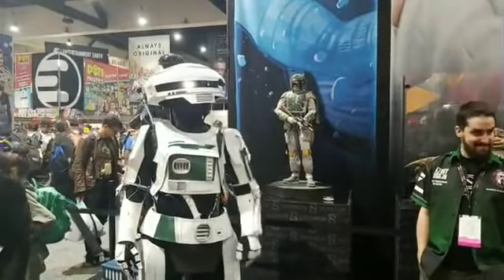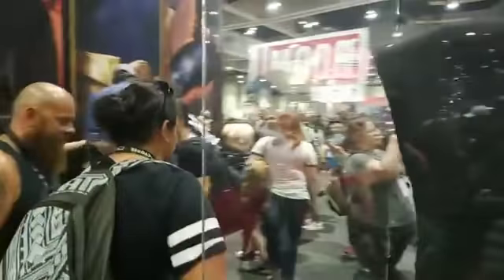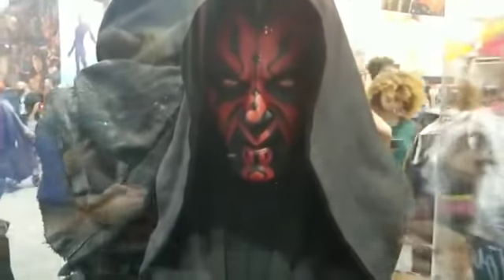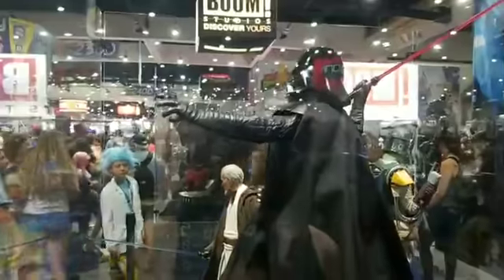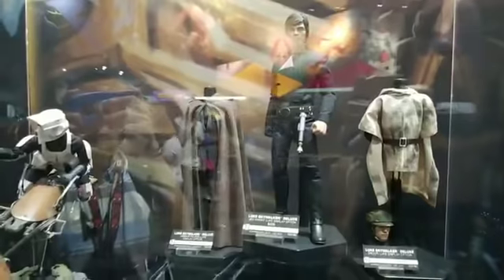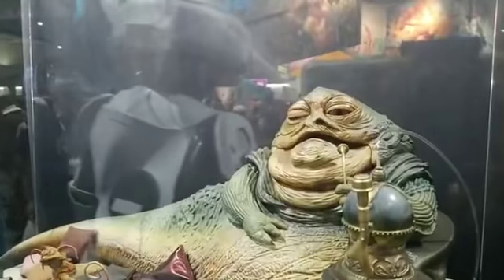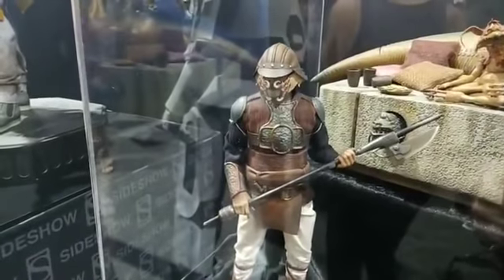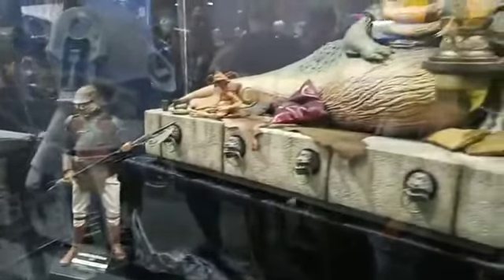Star Wars Feature from the Sideshow Booth at San Diego Comic-Con 2018 - Booth 1929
Join Kitty and Challenger as they tour you around the Star Wars items at the 2018 edition of the Sideshow Collectibles booth from SDCC 2018! Check out the brand new Darth Vader PF from Rogue One and an amazing cosplay of L3-37 from Solo!